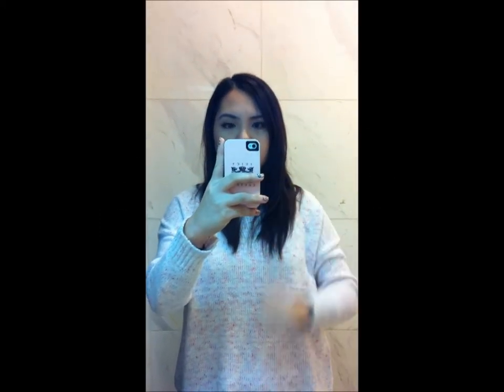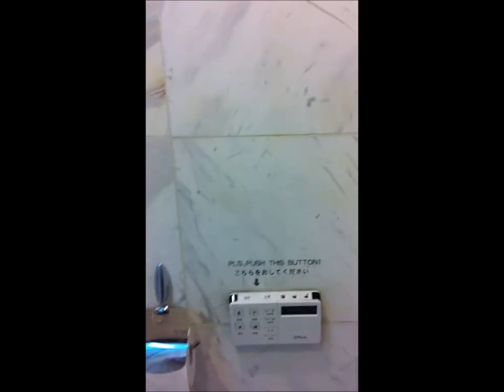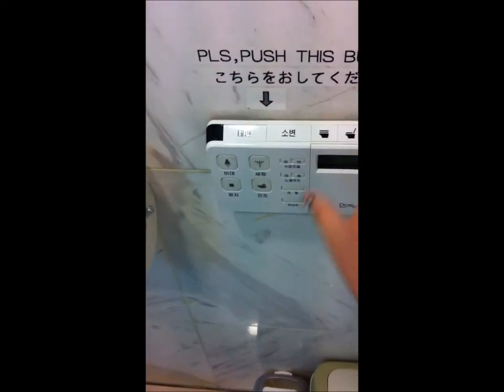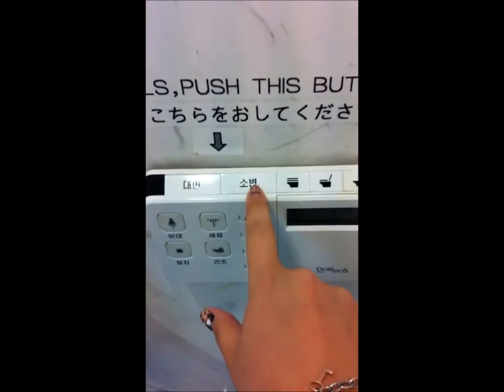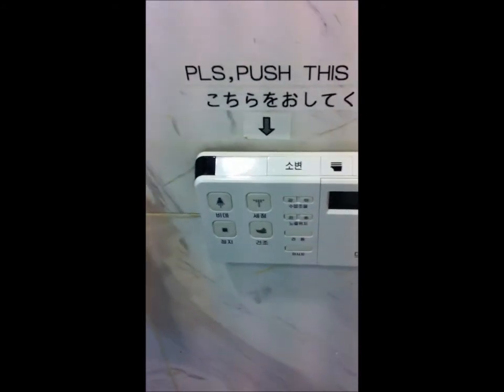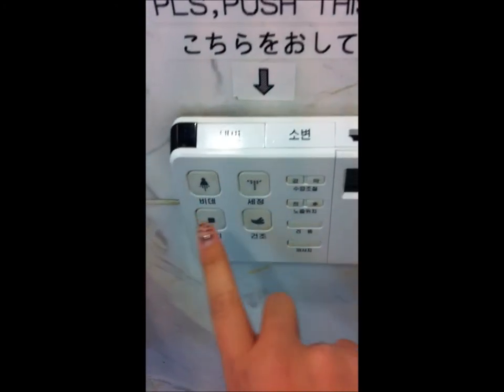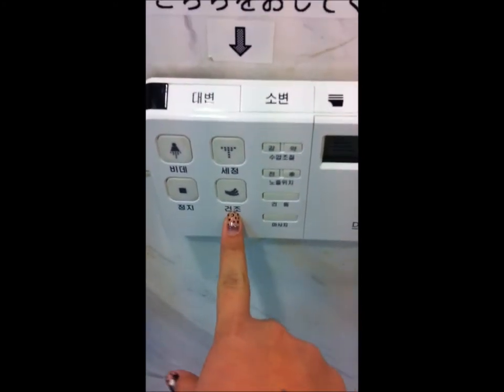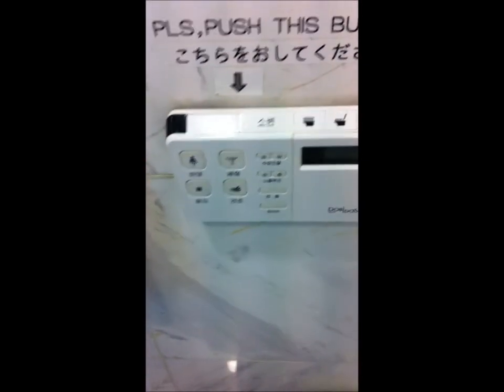VLOG: South Korea toilet